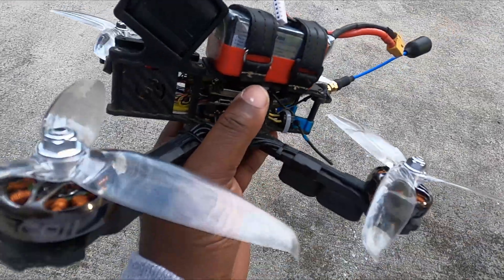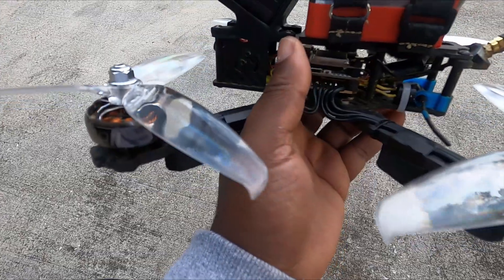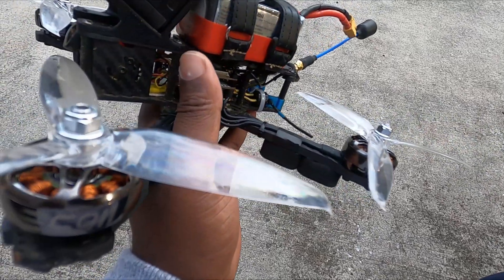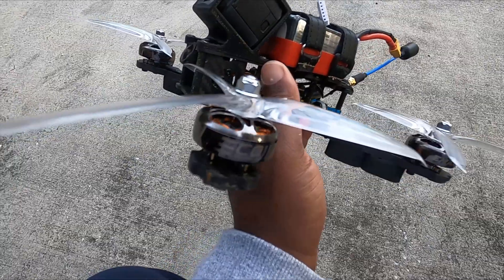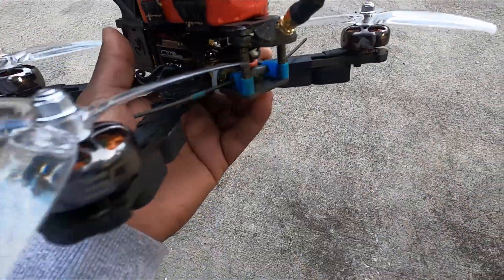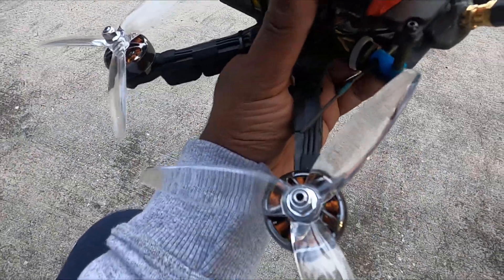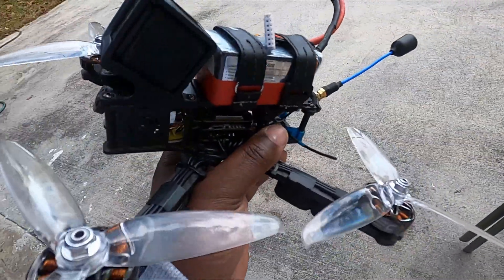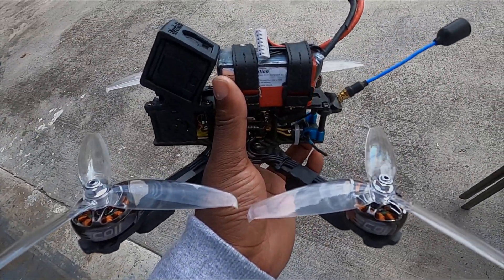EMAX ECO II 2807 1500KV (Build # 4)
Drone used in this Videos
Frame: URUAV UF2 (QAV-R2 clone)
Camera: Foxeer Arrow Pro
FC: Lumenier Lux F7
ESC: Airbolt Furling 32 45A
Prop: Gemfan 6042

From Banggood:
Emax EcoII 2306
Emax ECO II 2807
UF2 Frame
JHEMUC FC/ESC combo
Runcam Phoenix 2
Airbolt Furling32 45A
Gemfan 6042